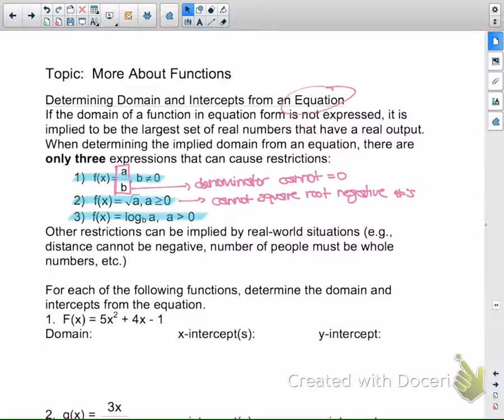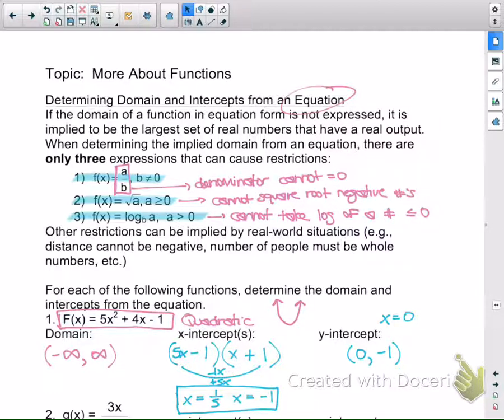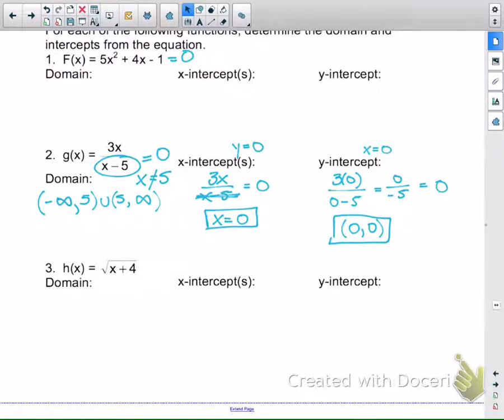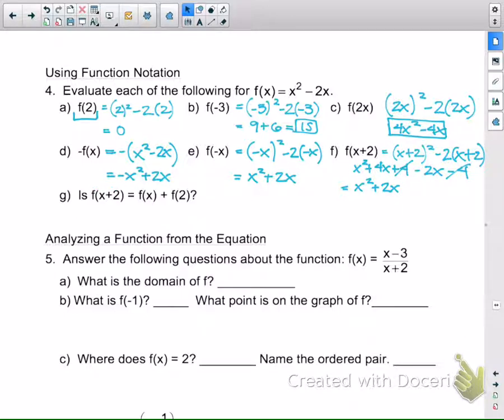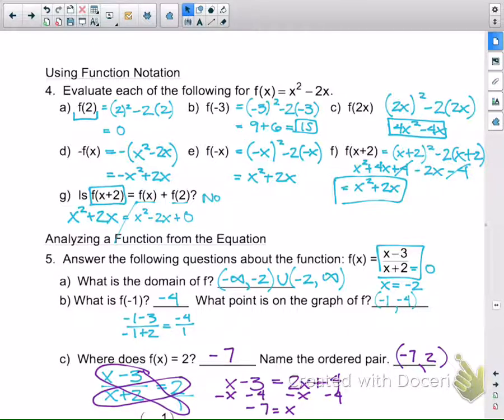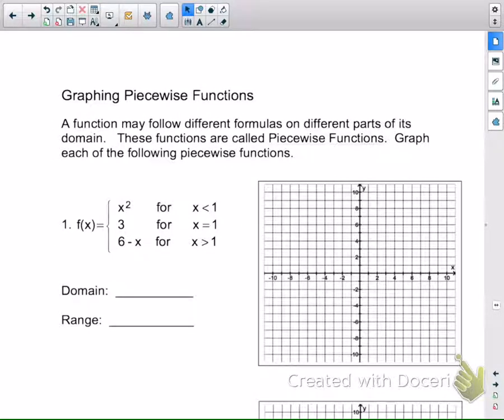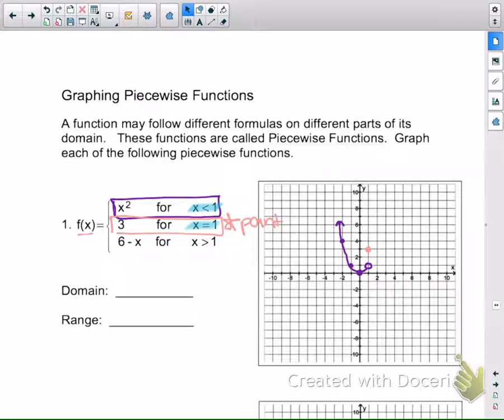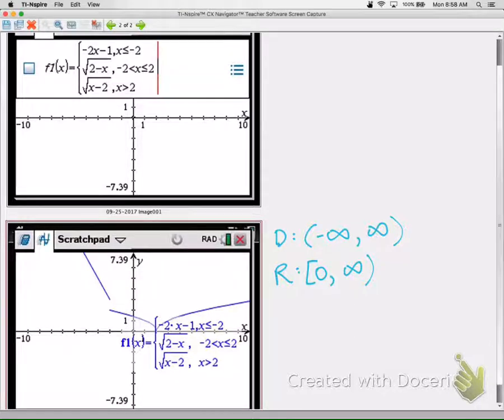Unit 2 Lesson 2